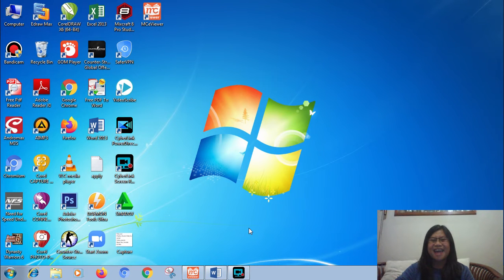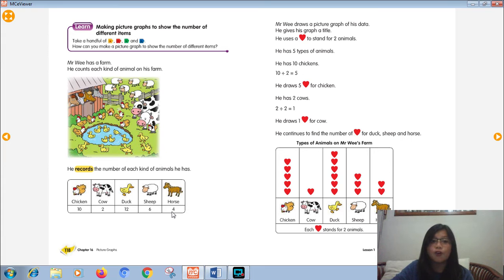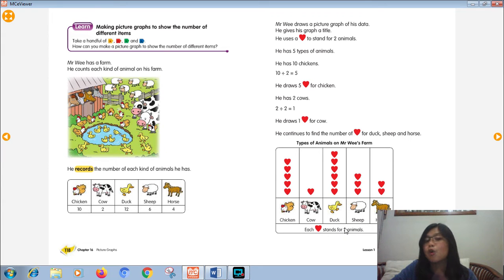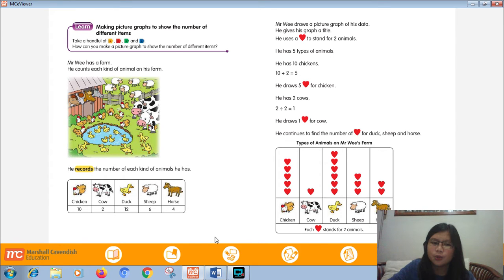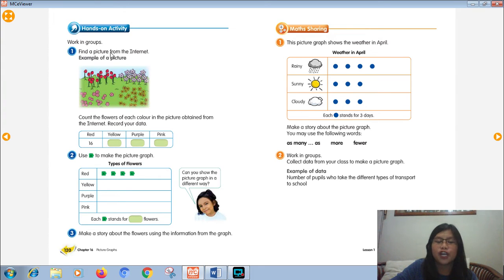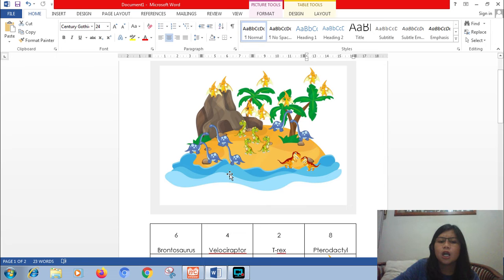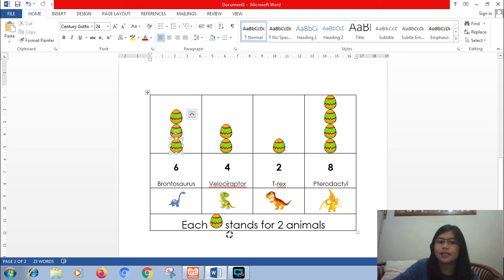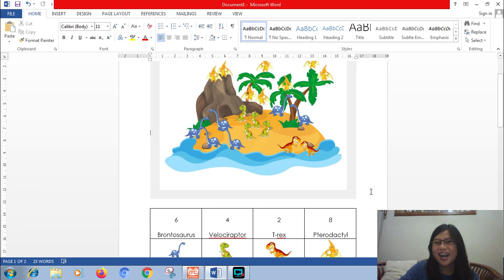Math P2 Making Picture Graph